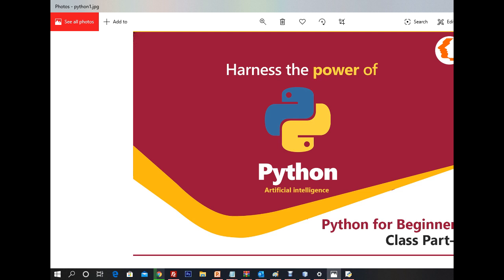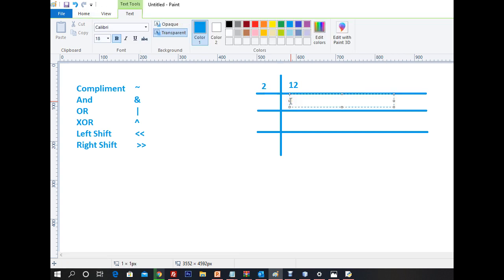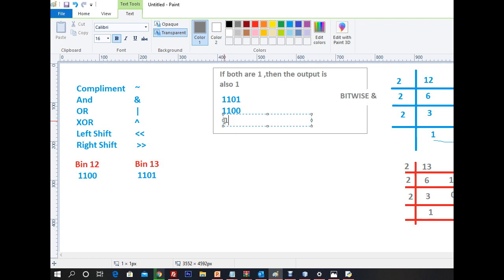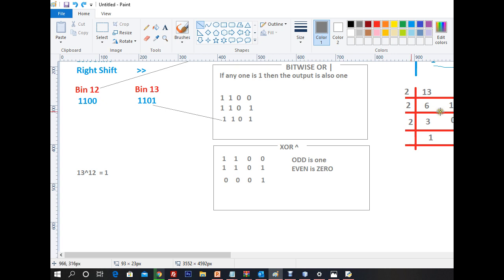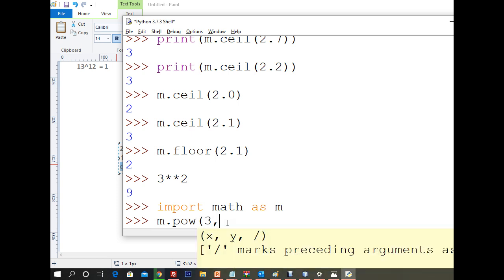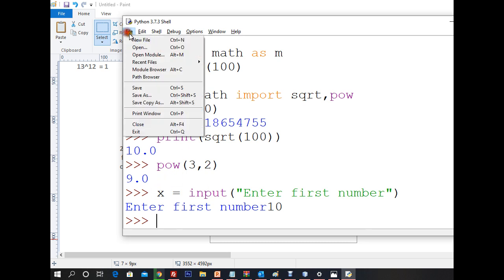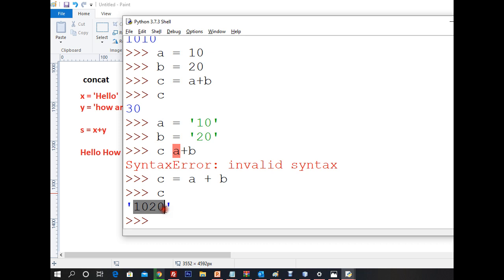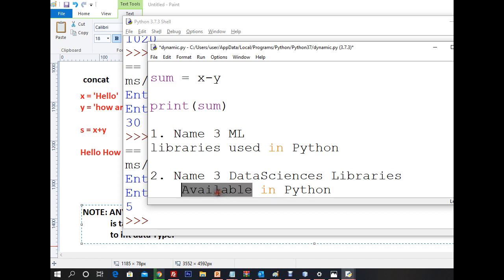Python tutorial for Beginners [Full Course] Learn Python for Machine Learning & data Sciences. Part5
This Python Basics Tutorial for Beginners  will help you lean Python fundamentals with examples in detail. Python programming language is a must learn programming language. This Python tutorial video helps you to learn the following topics in this session:

1. Understanding BITWISE operators in Python
2. Working with Binary conversions in python
2.  Using BITWISE AND (&) in python
3.  Using BITWISE OR  (|) in PYTHON
4.  Using BITWISE XOR (^) in PYTHON
5.  Using libraries in Python
6.  Using math library in python using import math
7.  Working with pow() function in mython
8.  working with sqrt() function in python